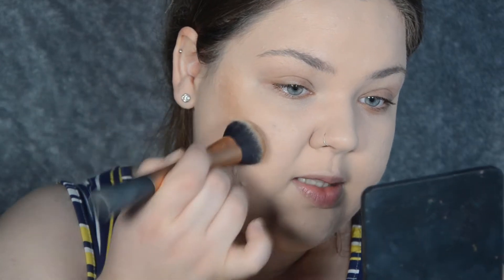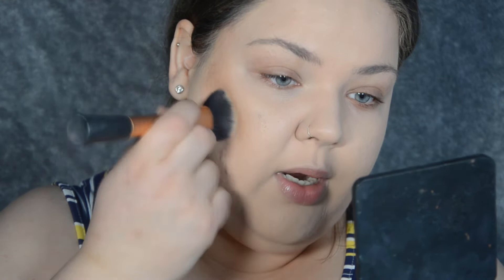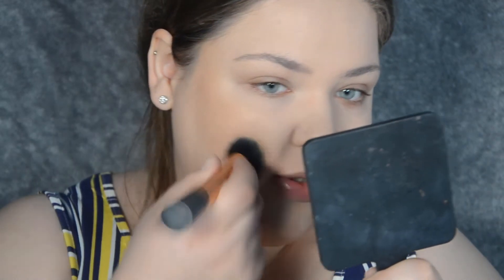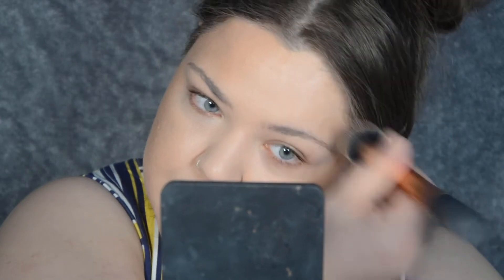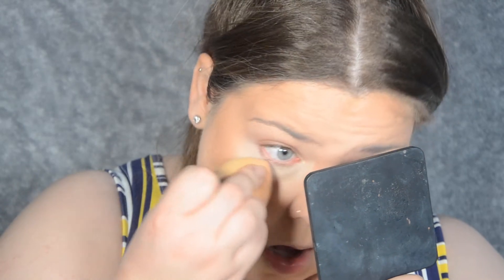JUVIA'S PLACE I AM MAGIC FOUNDATION WEAR TEST ON OILY ACNE PRONE SKIN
Sadly but finally, here is my Juvia's Place I am Magic foundation first impression video - about a week late (if not more). Which is my first complaint about Juvia's Place. I paid 13 dollars for shipping for it to take two weeks? Are you for real? Some things from China don't take that long. Secondly, and this may not be entirely Juvia's Place fault - I paid futher 11 pounds customs. Which means I ended up paying more for the product to get to me than for the product itself. It's messed up. However, there are many things Juvia's Place got right with this foundation and I mention all of them in the video. Do you order from Juvia's Place? Do customs charges discourages you from buying from brands? I'd love to know.